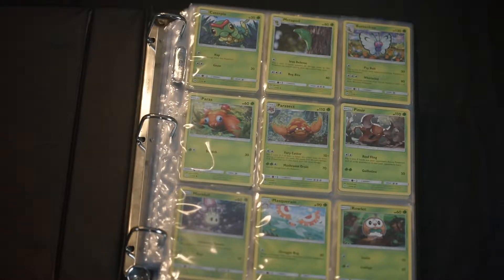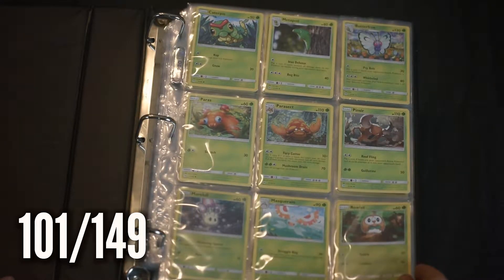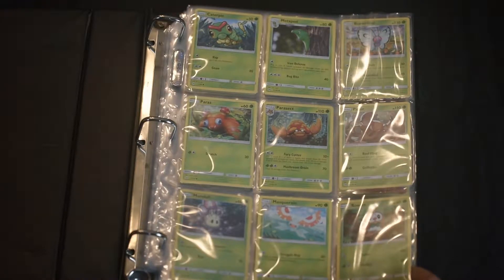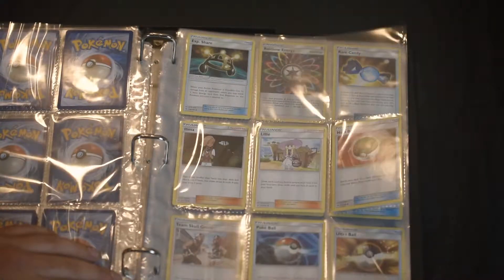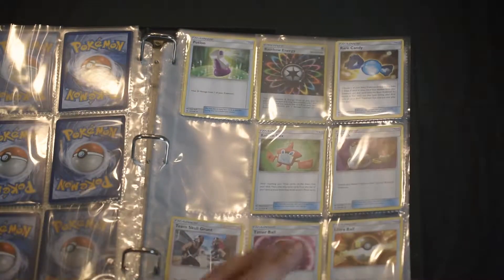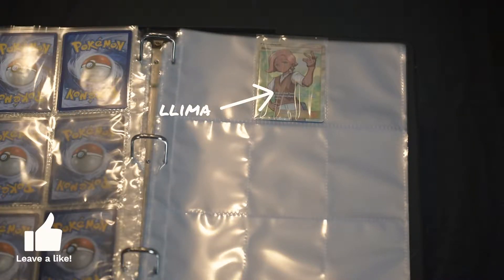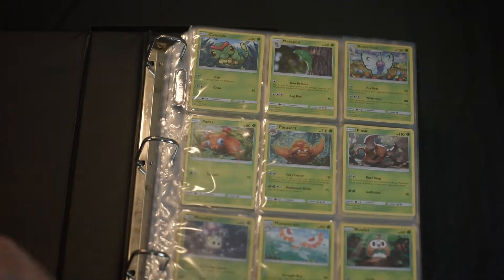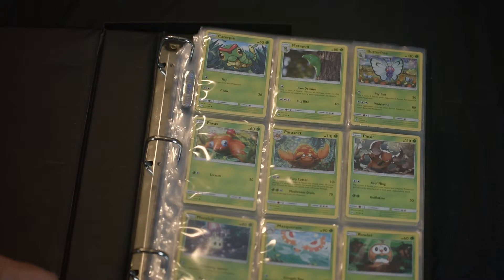Pokemon Trading Card Update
In todays video I share my Pokemon Trading Card Update for the month of June. I have got a few new cards and if you have watched previous videos you will see how many I got!

Let me know if there are any other Pokemon card pack you want to see me open.